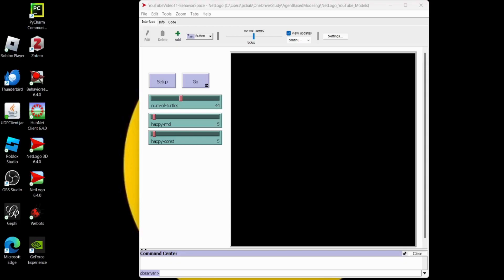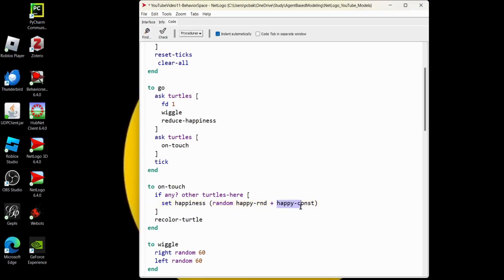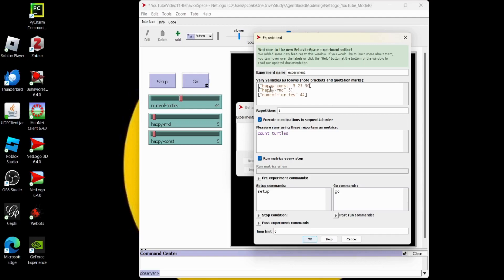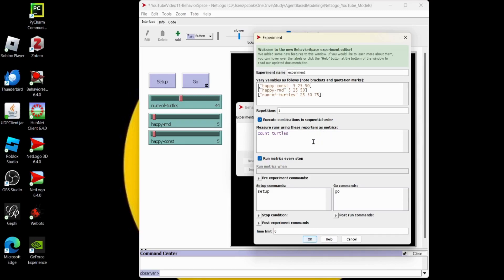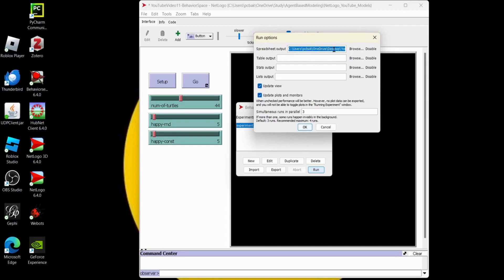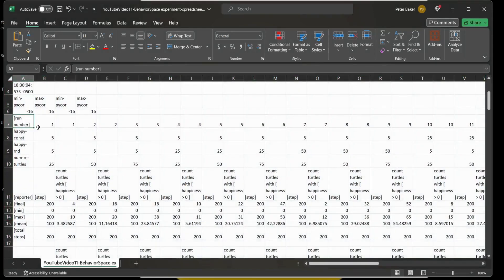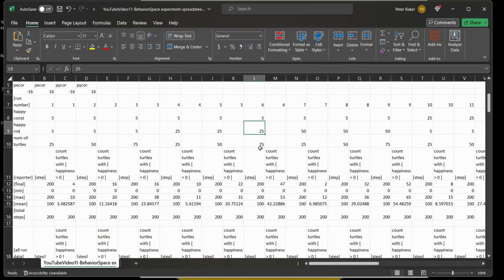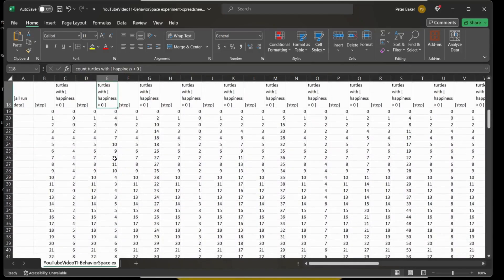11. NetLogo Tutorial: BahaviorSpace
Today I'm going to show you how to use Behavior space.  Let's say you have a model and want to run it many times to investigate the model's behavior.  You may want to modify variables and collect data.  You could manually run the model and record the information or, you can automate the process with Behavior Space.

If you don't have the model from last video, You can grab the code below, and we can set it up real quick, for sliders:
"num-of-turtles"
"happy-rnd"
"happy-const"

;; Code for the Model (remember to add your sliders!
turtles-own [ happiness ]

to setup
  clear-all
  create-turtles num-of-turtles [
    setxy random-xcor random-ycor
    set shape "turtle"
    set happiness 0
    recolor-turtle
  reset-ticks
end

to go
  ask turtles [
    fd 1
    wiggle
    reduce-happiness
  ask turtles [
    on-touch
  tick
end

to on-touch
  if any? other turtles-here [
    set happiness (random happy-rnd + happy-const)
  recolor-turtle
end

to wiggle
  right random 60
  left random 60
end

to recolor-turtle
  ifelse happiness = 0 [ set color red ][ set color yellow ]
end

to reduce-happiness
  ifelse happiness = 0 [ set happiness 0 ][ set happiness (happiness - 1)]
end